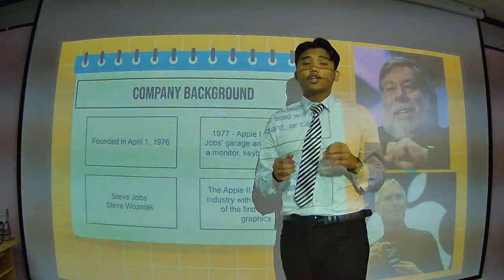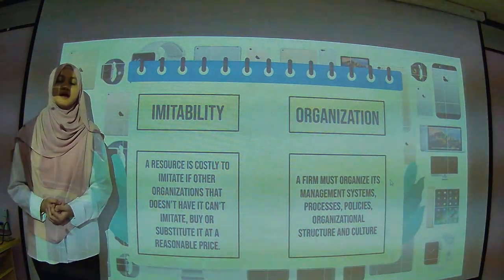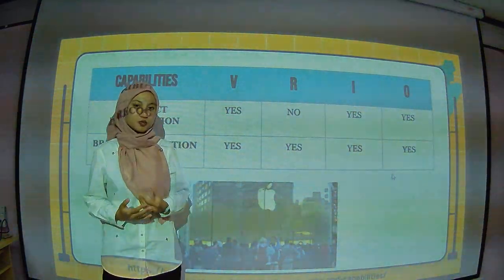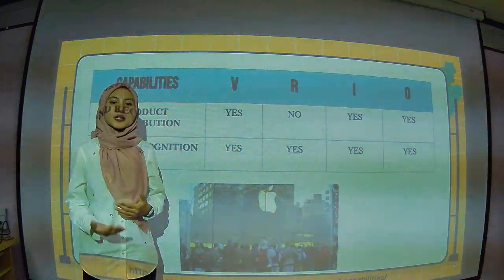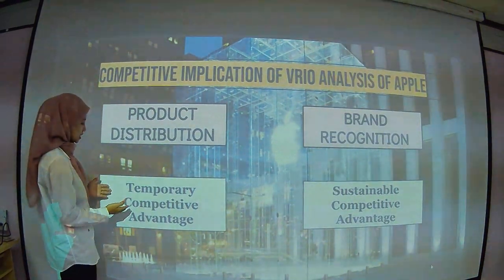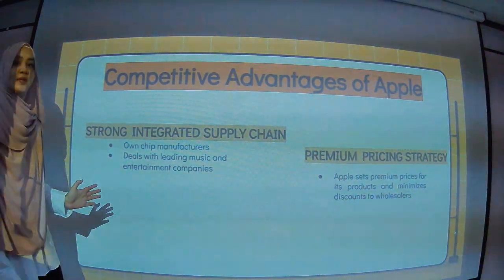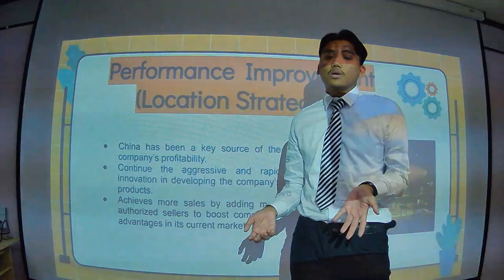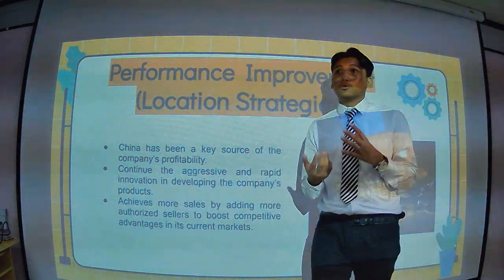VIDEO PRESENTATION IBM641 ''APPLE VRIO's''